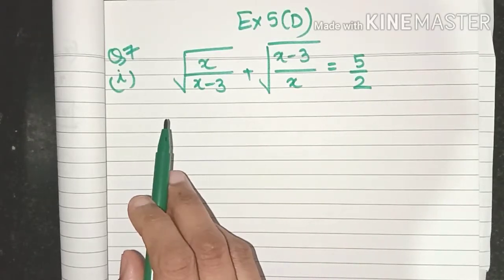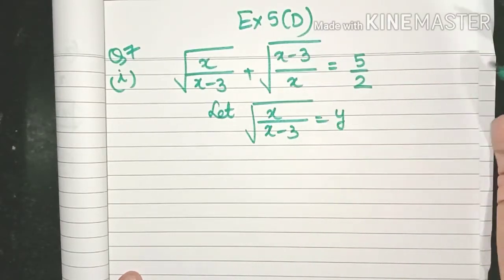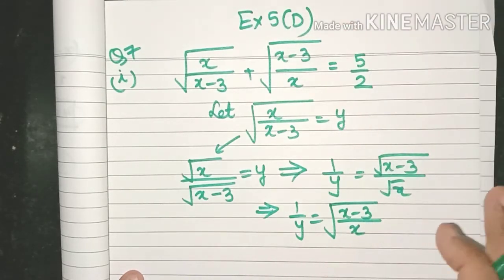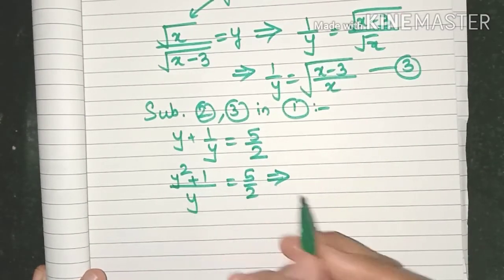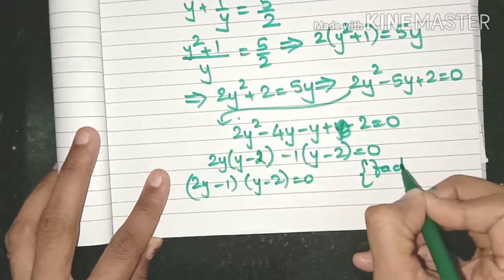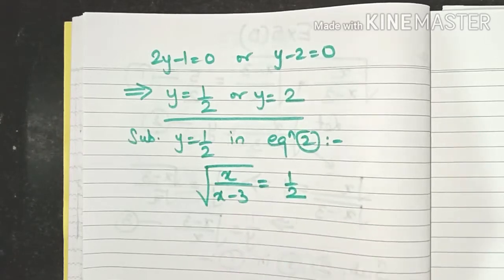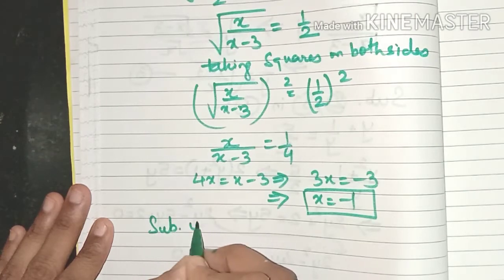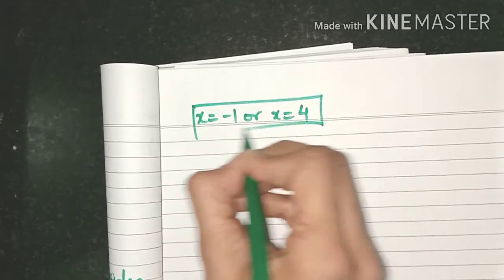Quadratic Equations- ICSE Class 10 Exercise 5(D) Q. 7(i)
Hi Friends,

I am Priya and Welcome to "Enjoy Math".

In this video we will solve question 7(i) from ICSE Class 10 Maths Quadratic Equations Chapter Exercise 5(D)
Link for quadratic equations ex-5 (d) q.1 (i) to (iv) -

Link for quadratic equations ex 5 d q.1 (v) to (ix) -

Link for quadratic equations ex 5 d q.1 (x) to (xiv)-

Priya.